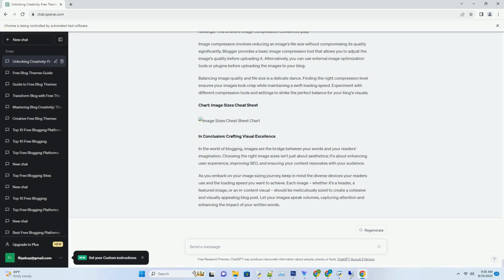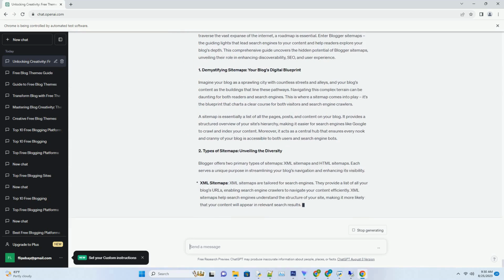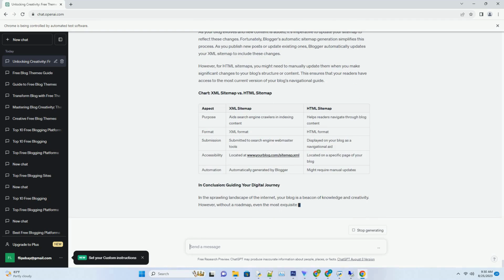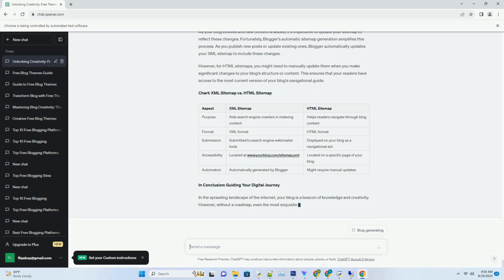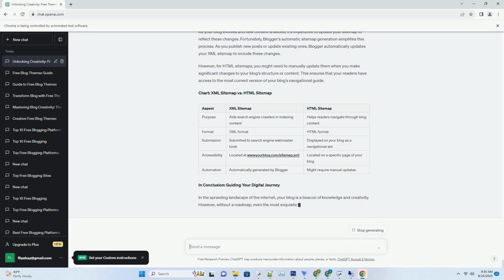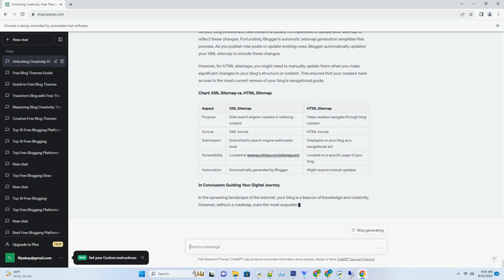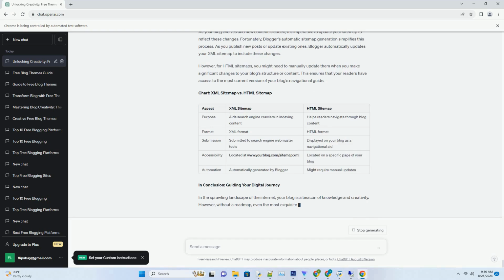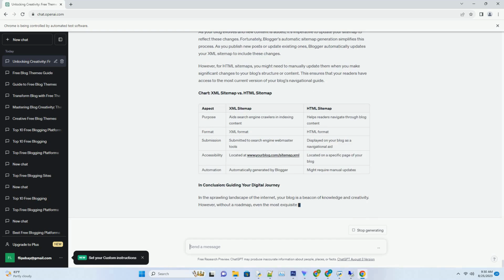Navigate Your Blogger Sitemap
title: navigating the digital labyrinth: the power of blogger sitemaps unveiled
in the labyrinth of the digital realm, where search engines reign supreme and readers traverse the vast expanse of the internet, a roadmap is essential. enter blogger sitemaps – the guiding lights that lead search engines to your content and help readers explore your blog's depth. this comprehensive guide uncovers the hidden potential of blogger sitemaps, unveiling their role in enhancing discoverability, seo, and user experience.
1. demystifying sitemaps: your blog's digital blueprint
imagine your blog as a sprawling city with countless streets and alleys, and your blog's content as the buildings that line these pathways. navigating this complex terrain can be daunting for both readers and search engines. this is where a sitemap comes into play – it's the blueprint that charts a clear course for both visitor ...